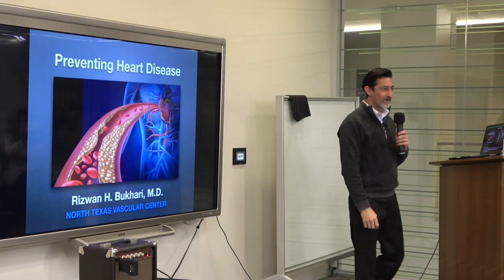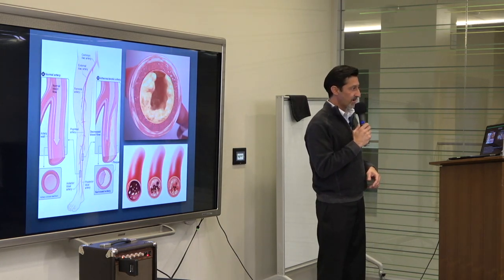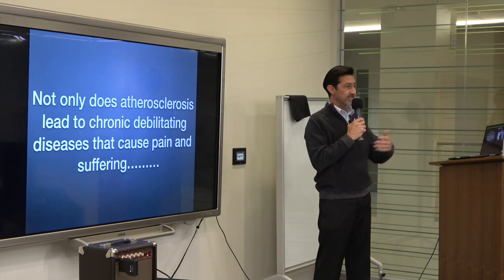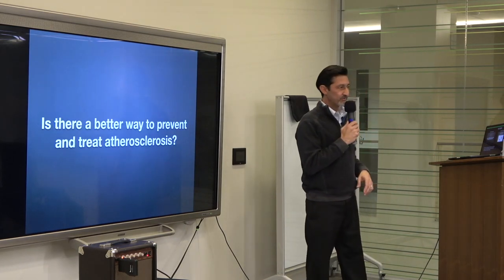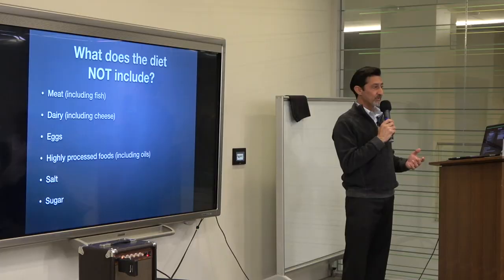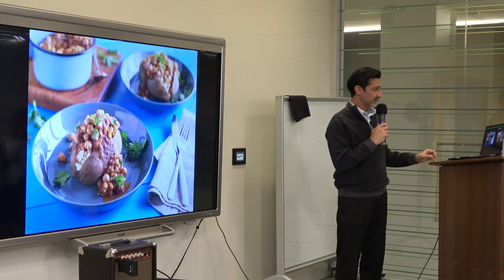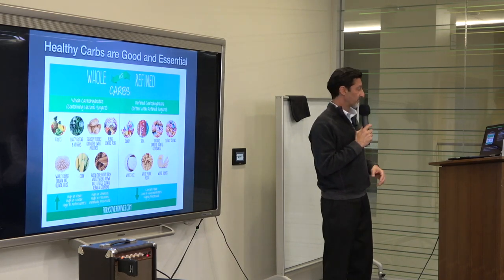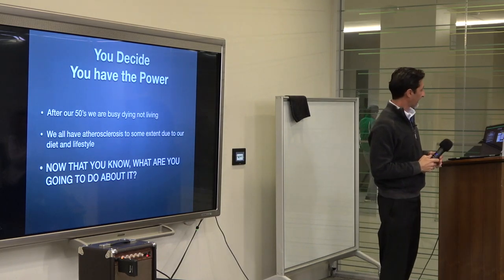How To Prevent Heart Disease Through Diet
There is a relationship between the foods that we eat and the health conditions that can develop. In this video, Dr. Riz talks about how the standard American diet has greatly contributed to the top leading causes of death including heart disease.

Watch the rest of the video to learn how lifestyle choices can affect your health.

About Dr. Riz:
Rizwan H. Bukhari, M.D., F.A.C.S., is the owner of North Texas Vascular Center, where he offers diagnostic services and minimally invasive out-patient procedures largely related to amputation prevention and limb salvage. He is a strong advocate of incorporating plant-based nutrition into his patient lifestyle modification programs.

As a board certified vascular surgeon, Dr. Bukhari treats a variety of vascular issues including aneurysms, carotid artery stenosis, lower extremity arterial blockages, gangrene, dialysis access grafts, and varicose veins. He has a specific interest in minimally invasive procedures such as atherectomy, angioplasty, and stenting for limb salvage and amputation prevention. In his 20+ years of practice, Dr. Bukhari has treated severe advanced atherosclerosis and cardiovascular disease. He has seen the ravaging effects of poor lifestyle choices on our health. Cardiovascular disease, and its risk factors, such as obesity, tobacco use, hypertension, and diabetes are largely acquired diseases secondary to the foods we eat and our lifestyle choices.

Now board certified in lifestyle medicine, Dr. Bukhari lectures and teaches about lifestyle changes to improve overall health and quality of life. He has a specific interest in nutrition as it relates to cardiovascular disease.

He has 4 main missions:
1. To educate individuals on taking control of their own health through better nutrition and better lifestyle choices.
2. To unite, elevate, and grow the Dallas plant-based community.
3. To educate other healthcare professionals and physicians on the importance of plant-based nutrition so they, too, can incorporate this into their patient education and treatment.
4. To reach out to medical students and residents in training to teach them about plant-based nutrition and lifestyle medicine, understanding that they will be the future leaders to teach our patients.

If you Like This Video Please Hit Like button.